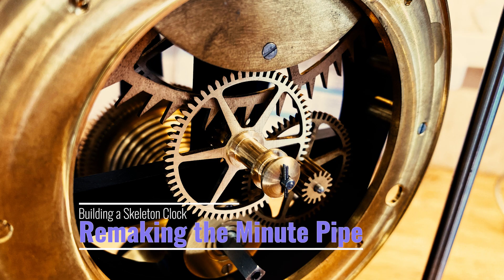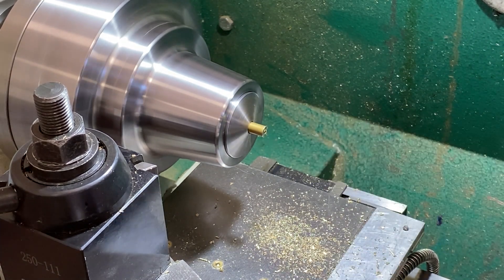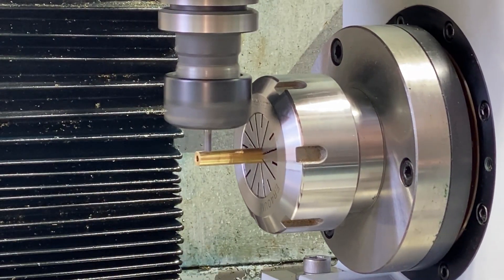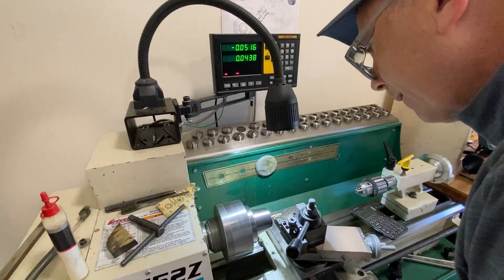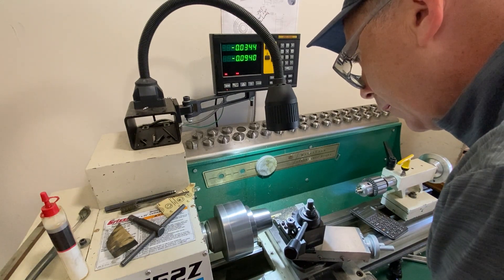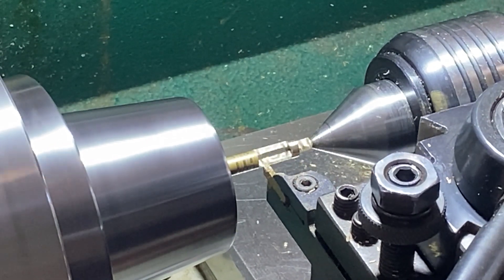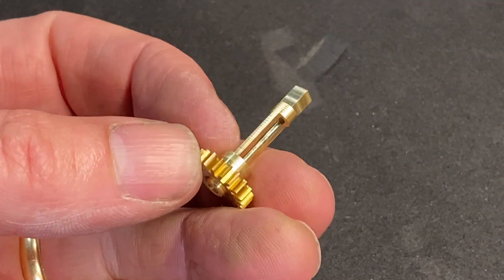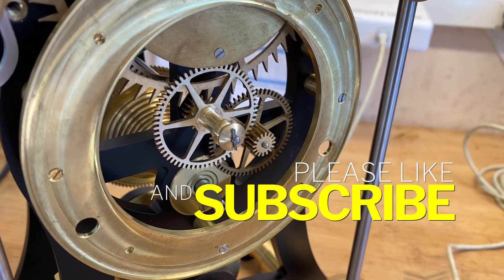Making a Minute Pipe for a Skeleton Clock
Showing the steps to make the pipe that will allow the Minute hand to have a friction fit on the Arbor.   This is part of a building a clock I designed inspired by a Harrison Navigator clock.